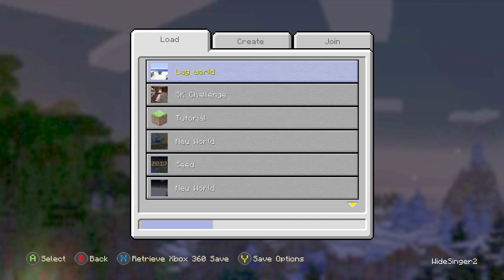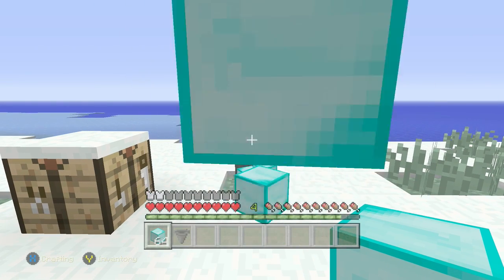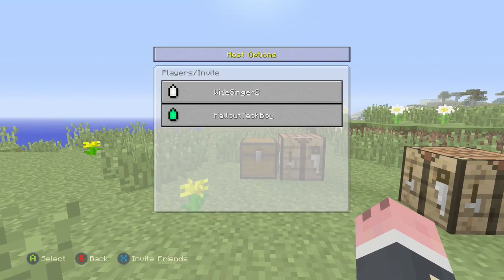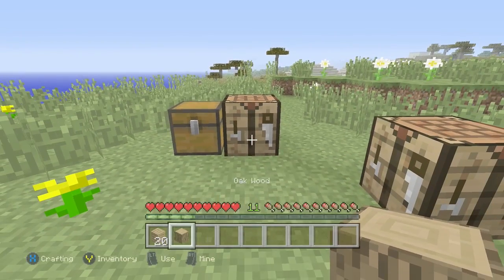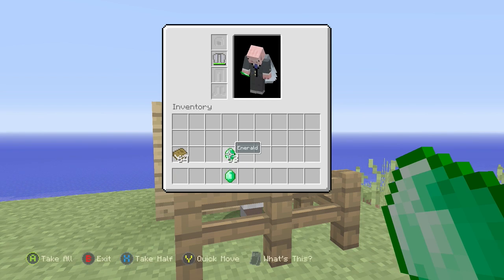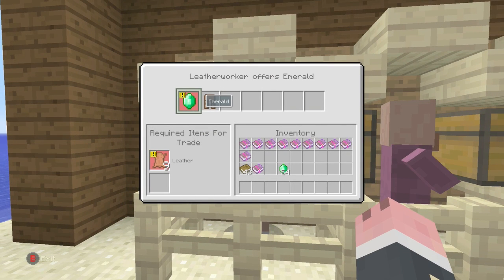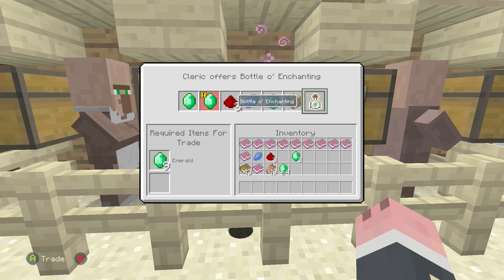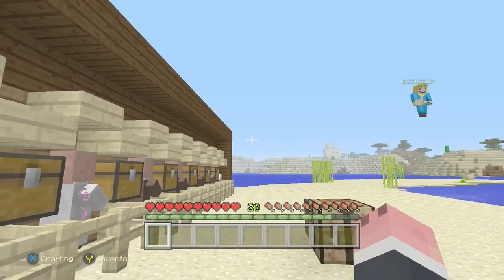MINECRAFT XBOX / PS - TU48 - DUPLICATION GLITCH - TUTORIAL - NEW + WORKING 20K!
NEW WORKING, MINECRAFT XBOX / PS TU48 DUPLICATION GLITCH - THIS IS ONE AWESOME MINECRAFT XBOX 360, XBOX ONE, PS3, PS4 AND PS VITA DUPLICATION GLITCH IN TU48 FOR ANY BLOCK OF YOUR CHOICE. - The new TU48 update meaning title update 46 for Minecraft console. ALSO THE NEW WII U VERSION!

750 LIKES FOR ANOTHER GLITCH - RAILS!

Link to Creating a LAGGY world to increase your DUPLICATION RATE -

Welcome to my Minecraft Xbox Survival Tips & Tricks Series which is based from my main Series (Subscriber Kingdom). Today i teach you how to use the new DUPLICATION GLITCH in minecraft XBOX or PS. We DO NOT dup in Subscriber Kingdom as it is my Survival let's play where you guys can join!

- Villages
- A Crafting Bench
- Items to Dup.

Other names used for the glitch depending on what console you use and the update you are in, here is the list :D -